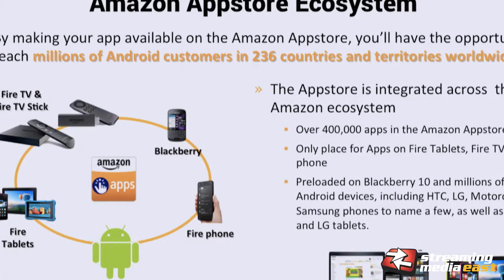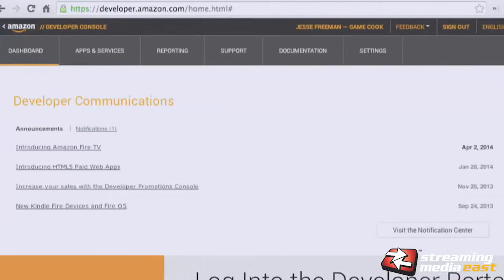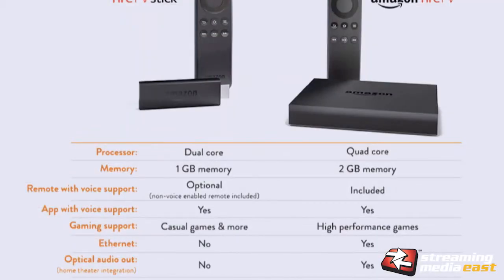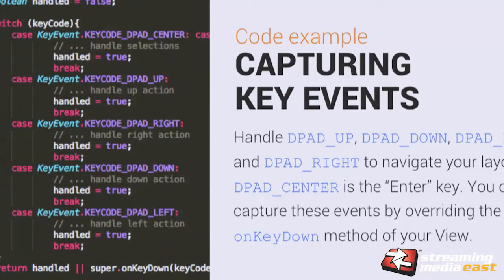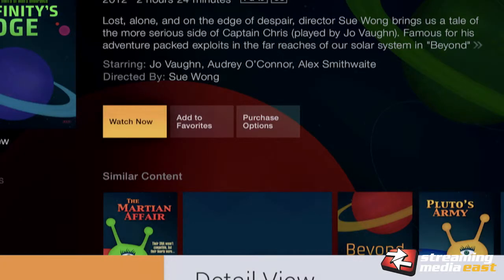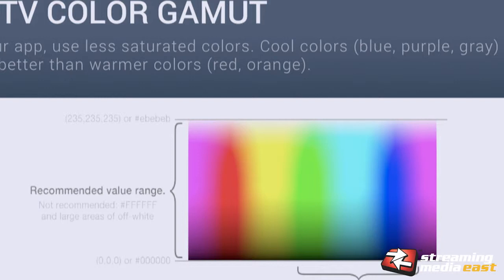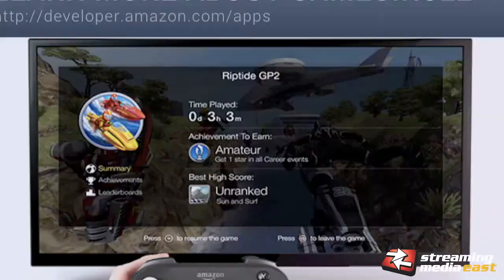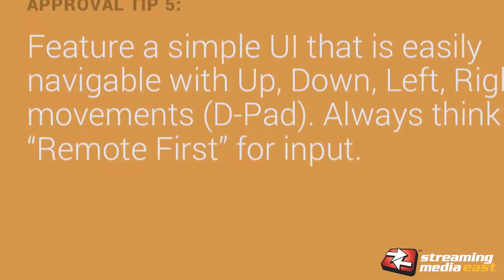HOW TO: Top Tips for Getting Your Android Apps Running on Amazon Fire TV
This session will get you started with Amazon’s free Fire TV developer SDK and provide plenty of tips for getting your app up and running.